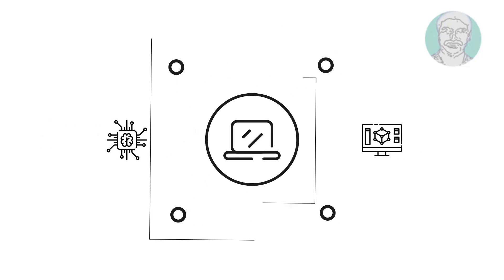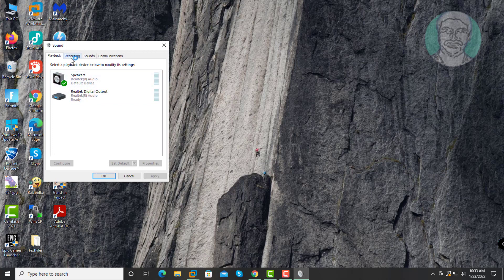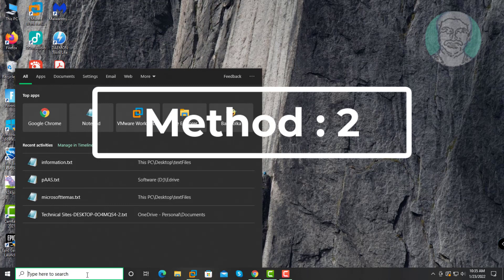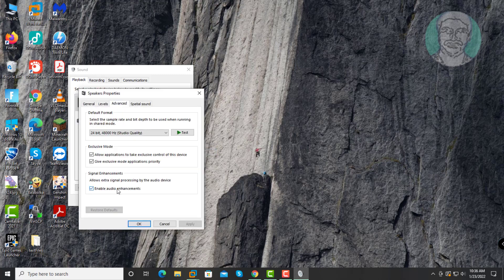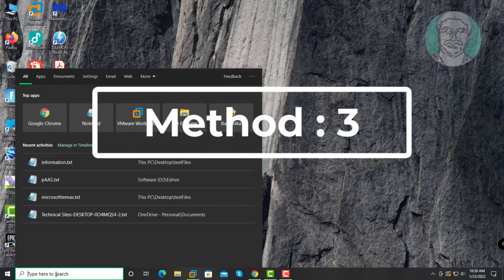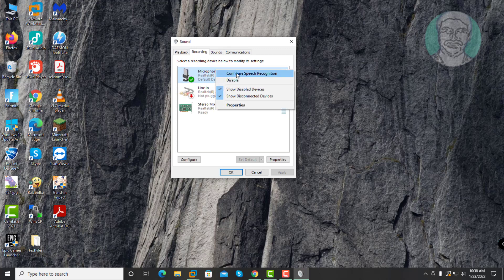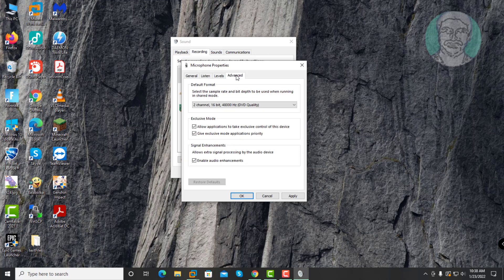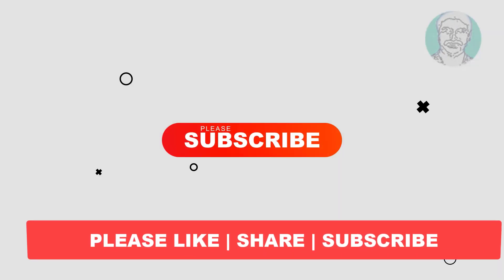Windows 10 Headphones Echo Issue Fix (Solved)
This Tutorial Helps to Windows 10 Headphones Echo Issue Fix (Solved)

00:00 Intro
00:07 Method 1 - Change Stereo Mix Properties
00:36 Method 2 - Disable Audio Enhancements Speaker
01:12 Method 3 - Disable Audio Enhancements Microphone
01:47 Closing

If Still Error Follow This Tutorial